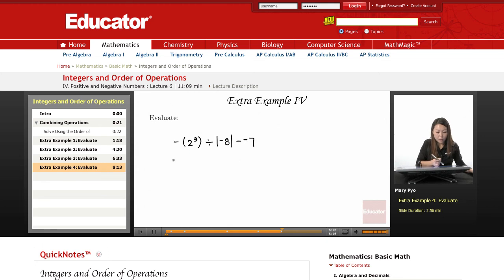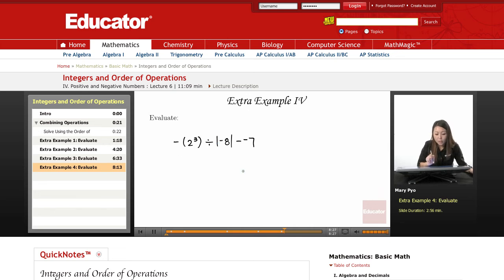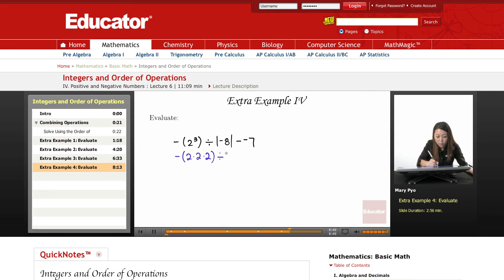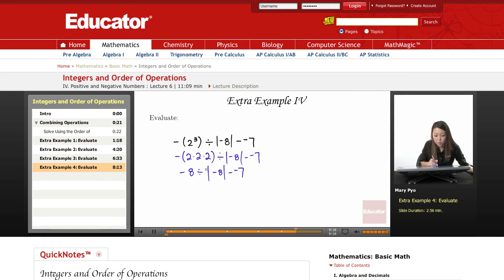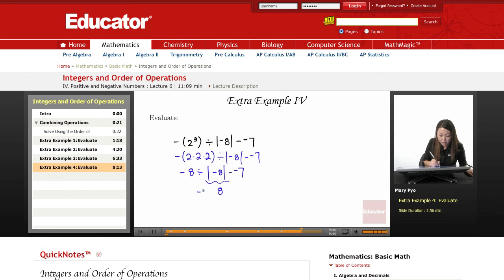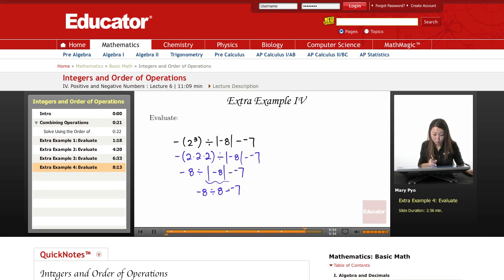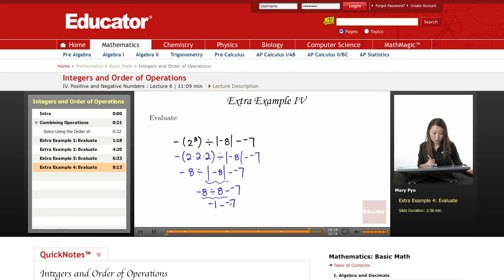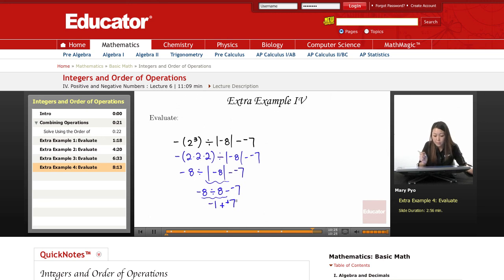Basic Math: Integers and Order of Operations